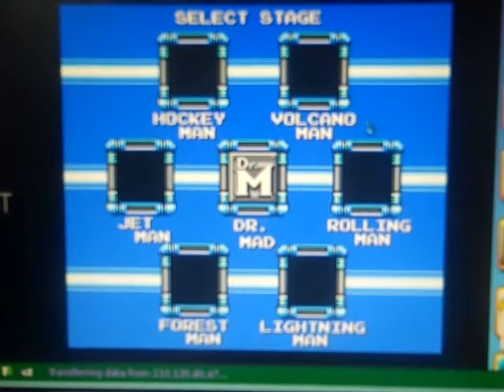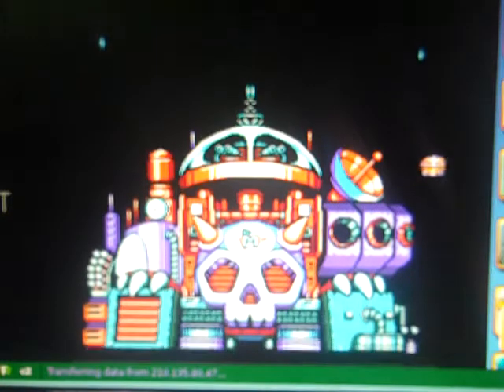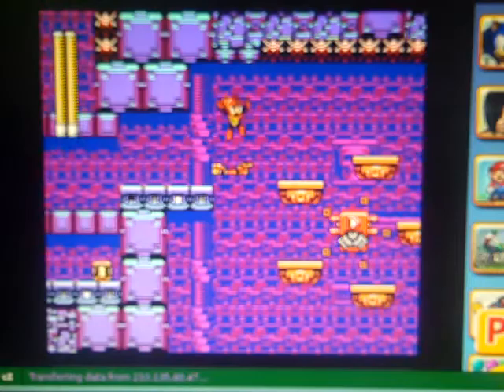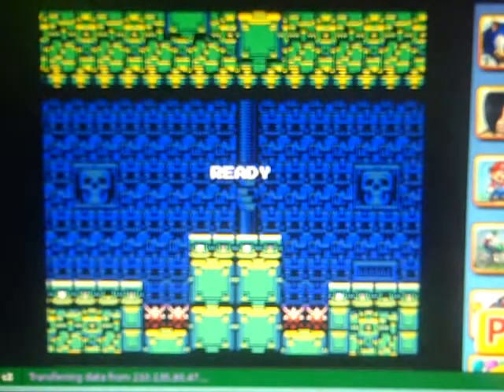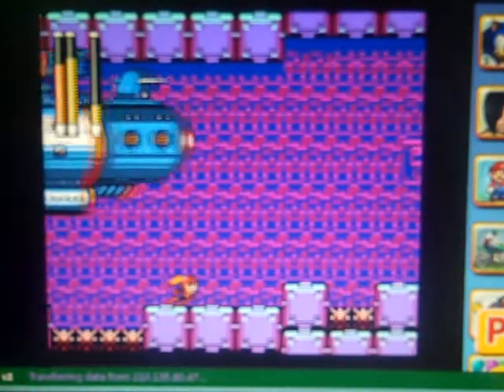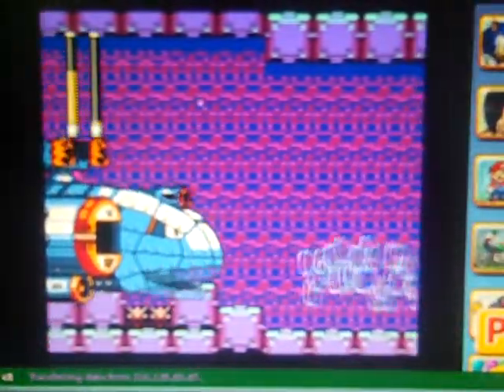NARF Plays Rokko Chan Part 4 - they called me MAD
FORTRESS STAGES ARE BEST STAGES. No questions asked.